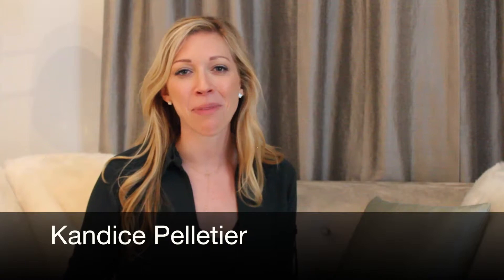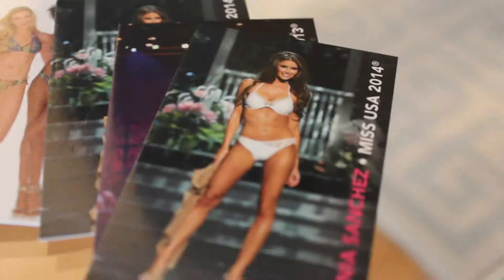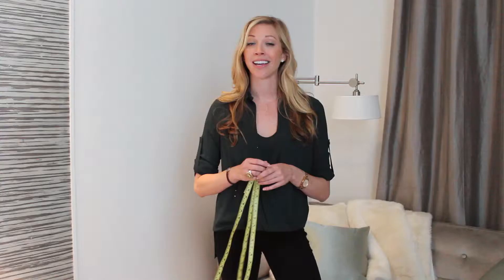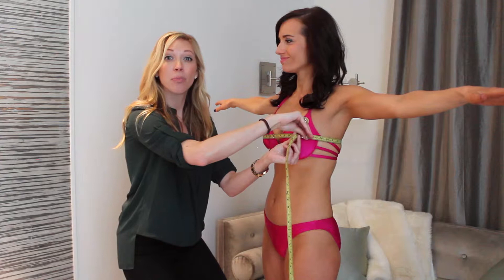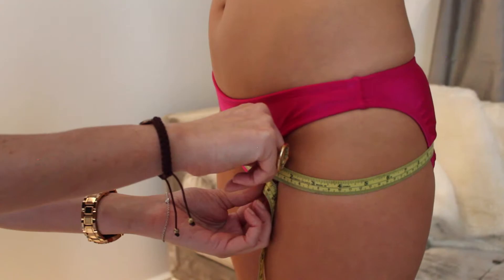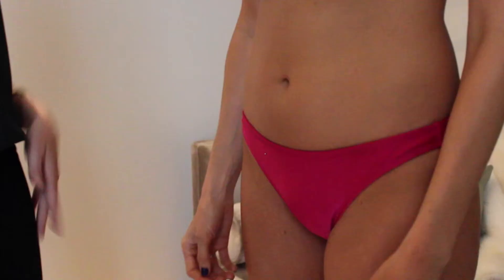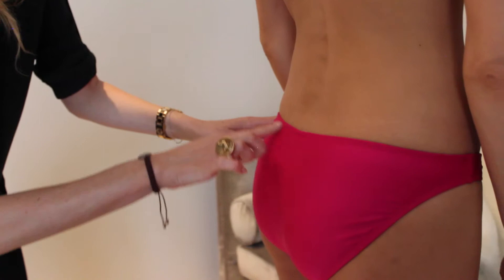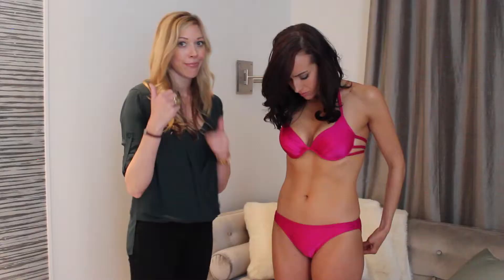KPS Exclusive Swimwear Provider Preview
KPS is the Exclusive Swimwear Provider to many states in the Miss America Organization. In this video, Kandice walks you through the process, the swimwear details, measurements and tips on avoiding common mistakes with swimwear fit.